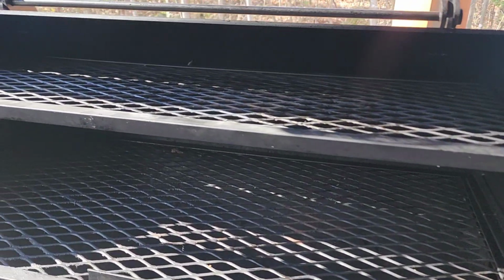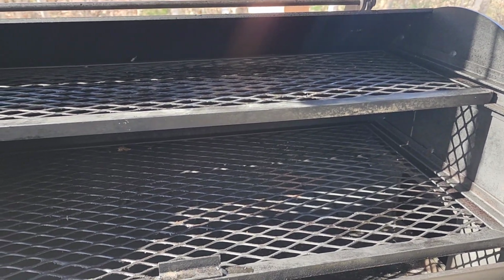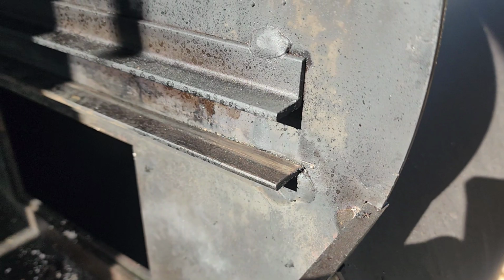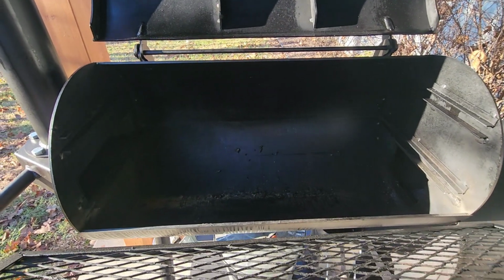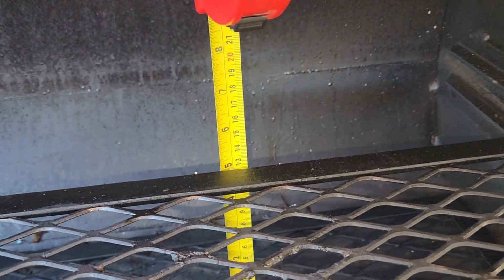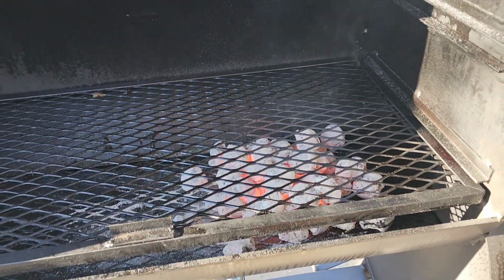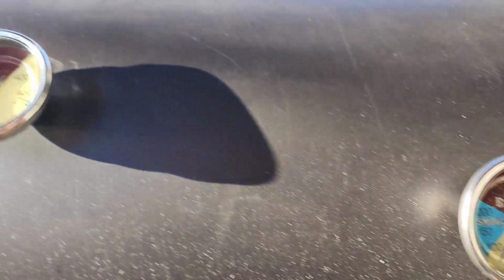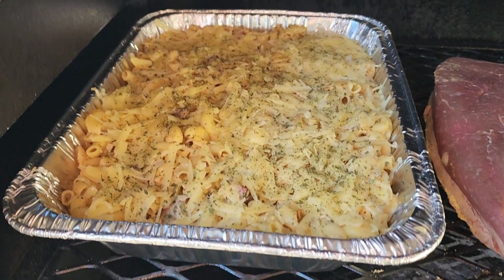Modded the Old Country G2 into a charcoal grill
I'm no content creator, just wanted to share an idea.

Decided to repurpose the upper cook shelf, but putting it into the bottom of the main cook chamber. The cutting was necessary since the grate wouldn't clear the slides for the cooking grate, the slides are cast so a Dremel is all that's needed.

Turned out to be a success, cooked a picanha with one chimney of coals dumped on one side. I feel one chimney spread out across the entire grate would do good for chicken or burgers.